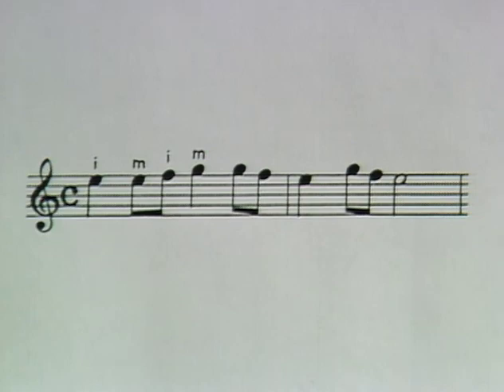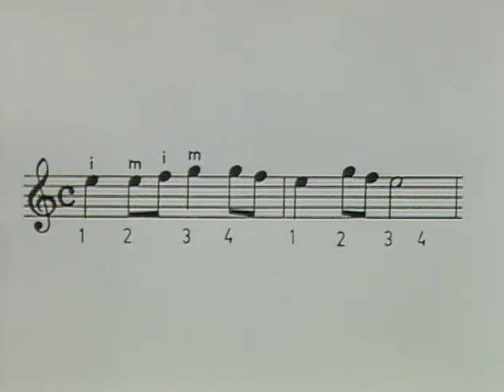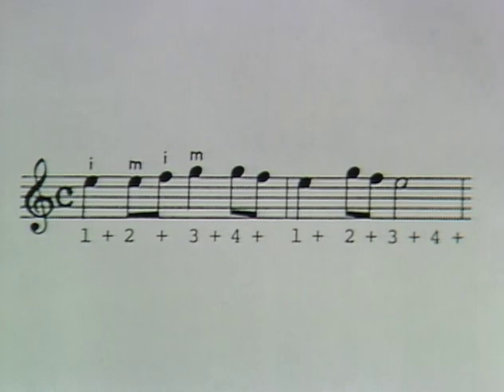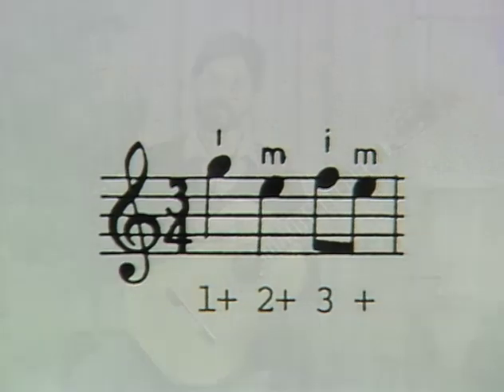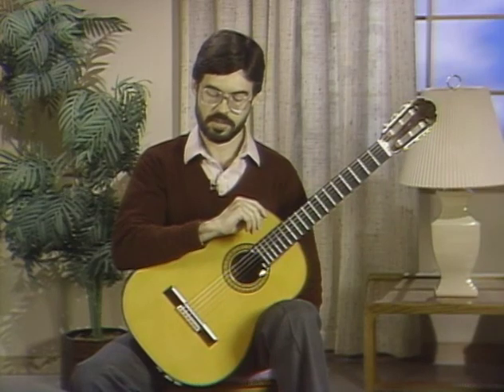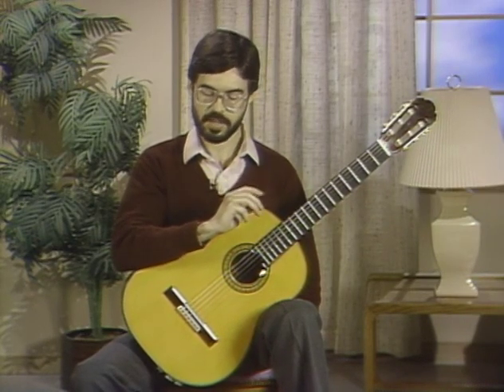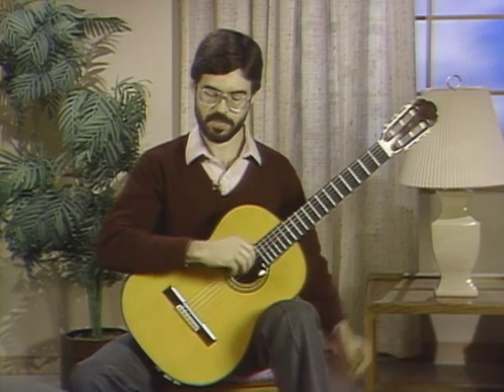Learning Classical Guitar with Douglas Reach: Vol 2 - Lesson 3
*Left hand technique focusing on the first position - continued
* Study 2
* Study 3
* Duet 1

Learning Classical Guitar is a 4 part series that will help you learn the basics of Classical Guitar. Made exclusively for beginners you'll not only learn how to play, but how to read music as well. Enjoy this amazing series with educator and performer, Douglas Reach.

classicalguitar